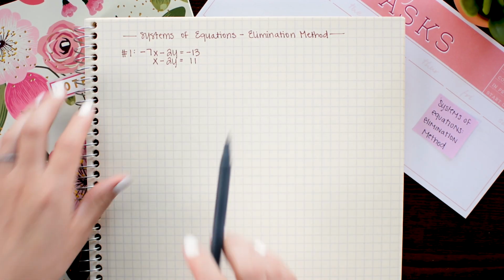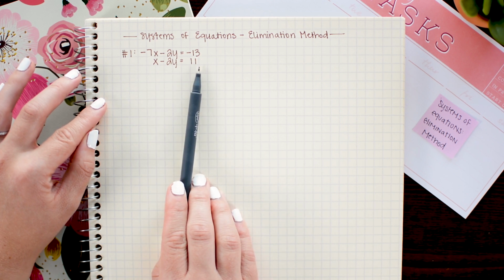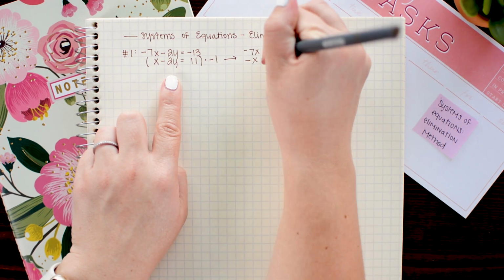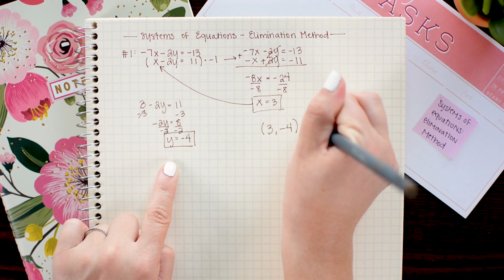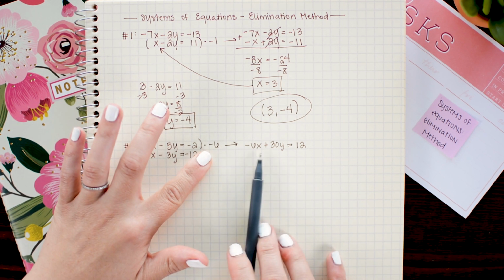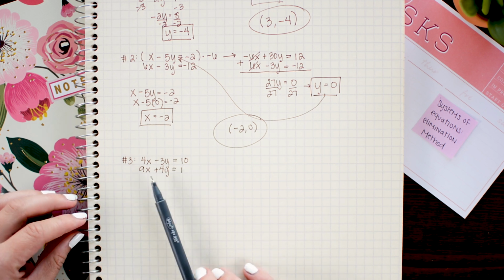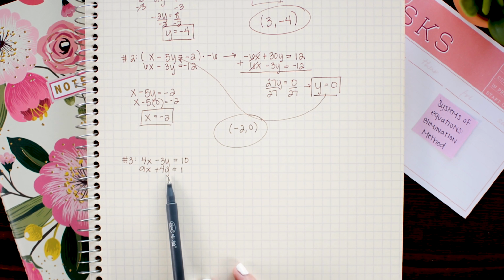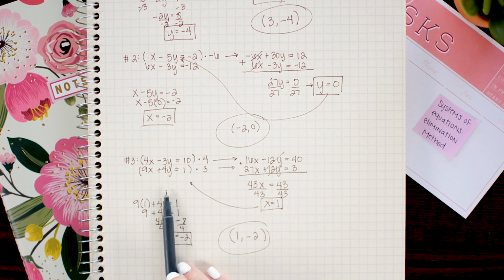ELIMINATION METHOD » how to solve systems of equations | Math Hacks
Brett teaches you how to solve systems of equations using the elimination method on a variety of examples. Learn how to solve systems by multiplying one or both equations by a constant and adding them together.

In this method, you'll strategically eliminate a variable by adding the two equations together. In order to do this, you'll often have to multiply one or both equations by a value in order to eliminate a variable. Once you have added the equations and eliminated one variable, you'll be left with an equation that has only one type of variable in it. Which is handy because you can then solve for that variable. Once you solve for one variable you can plug in the resulting value into one of the original equations to find the value of the other variable.

This tutorial is part 3 in a mini-series on solving systems of equations. Check out the links below for parts 1 and 2:

Part 1: Intro to Systems of Equations & the Graphing Method »

Example 1: solving an easy system with elimination » 0:40
Example 2: solving a system by manipulating one equation to eliminate » 3:25
Example 3:  solving a system by manipulating both equations » 5:00